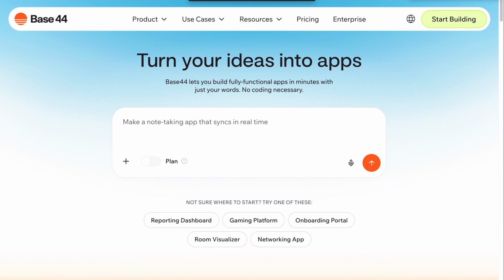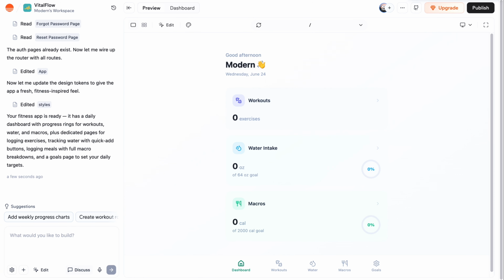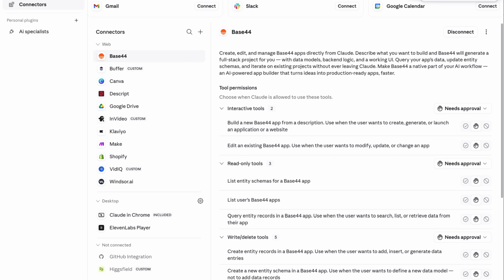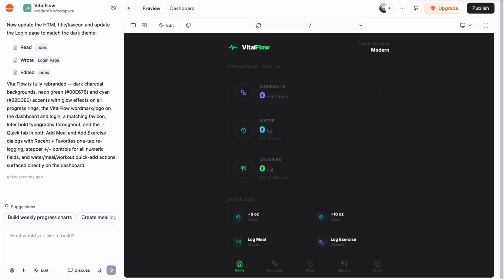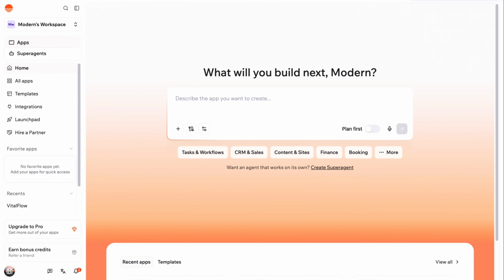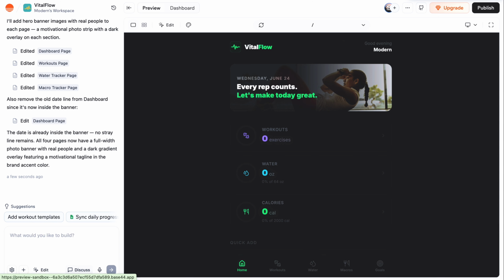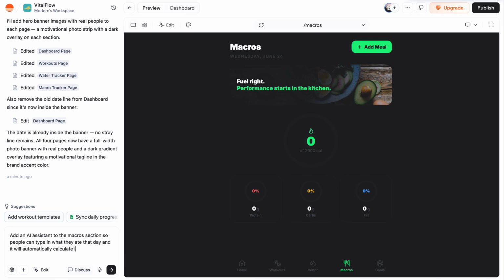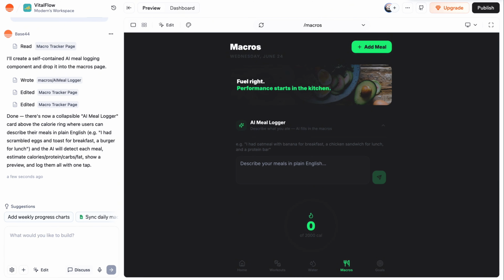Base44 Review 2026: I Tried Base44's AI App Builder So You Don't Have To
Ever wanted to build your own app but have no idea how to code? In this honest Base44 Review I'm walking you through the program. I'll show you how Base44 works, how to connect it to Claude, what to expect when you're just getting started, and the honest truth about what it takes to make real progress.

👍 If this helped you, hit like — it helps this channel more than you know.